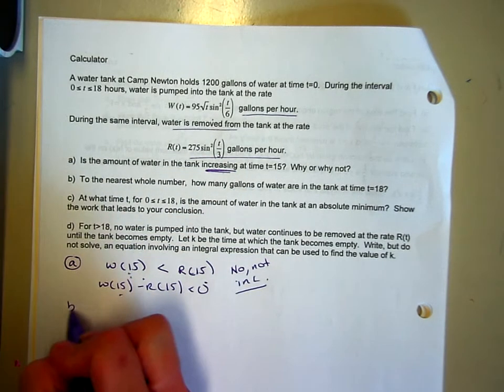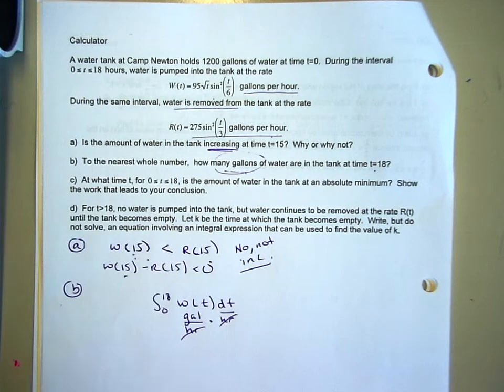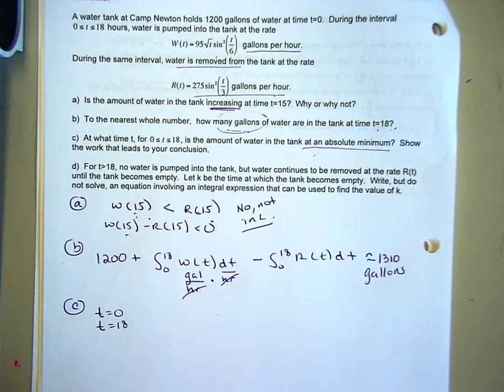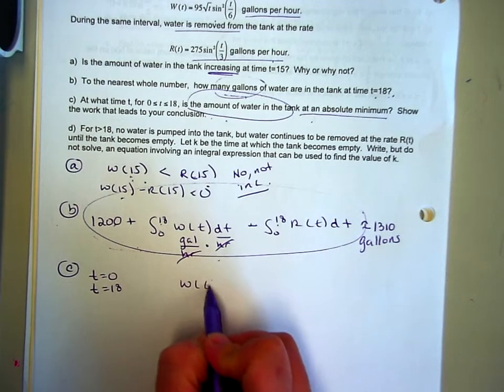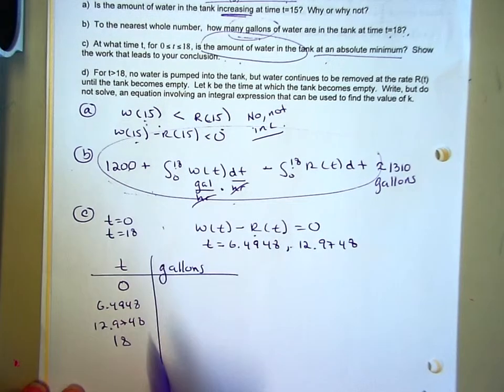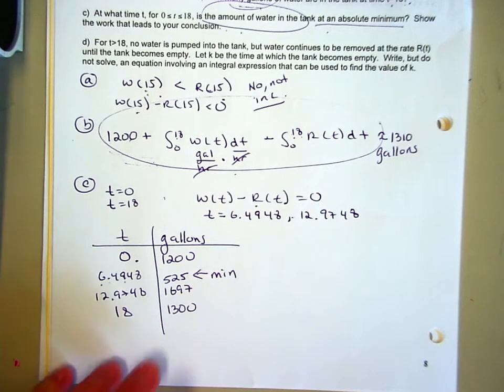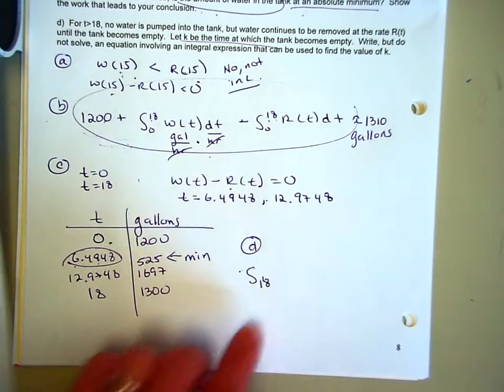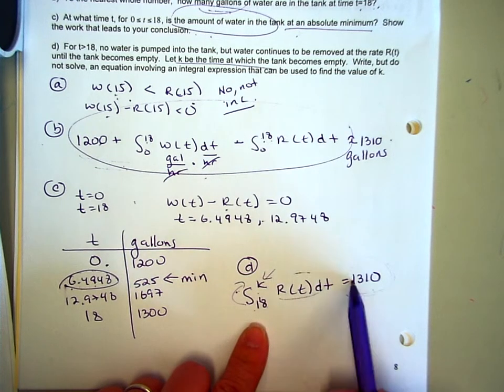Deriv:Integ pg 8